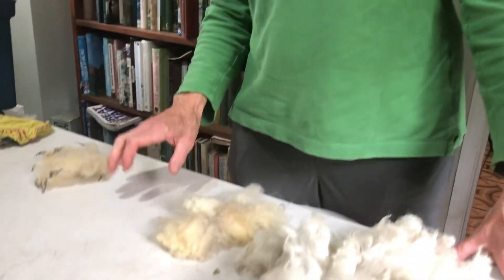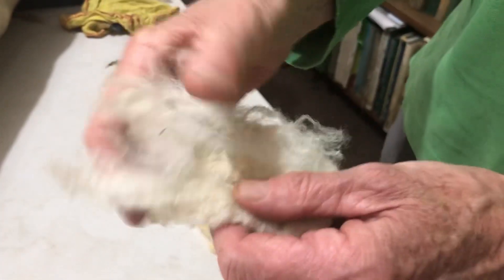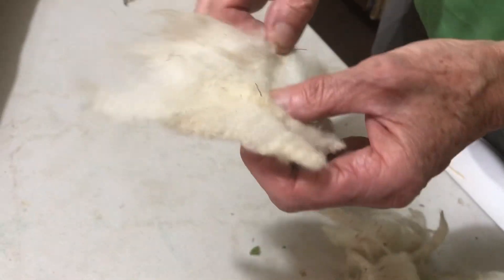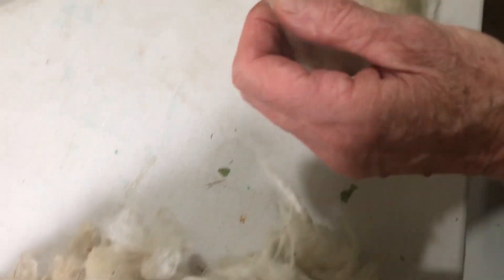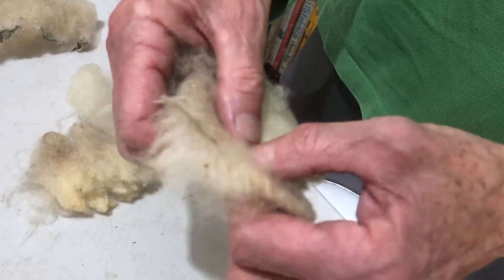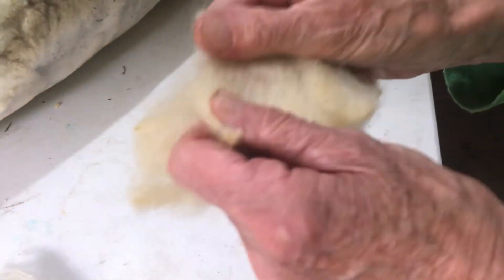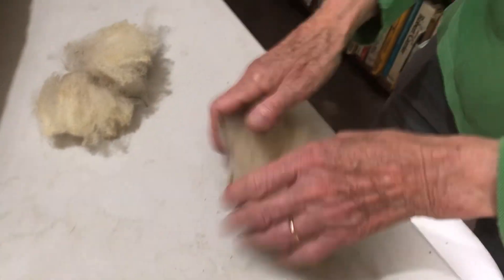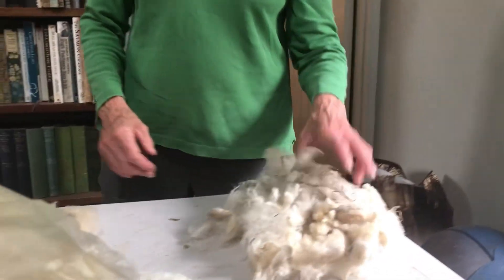Explaining Different Fleeces